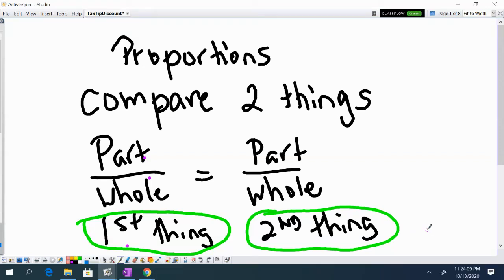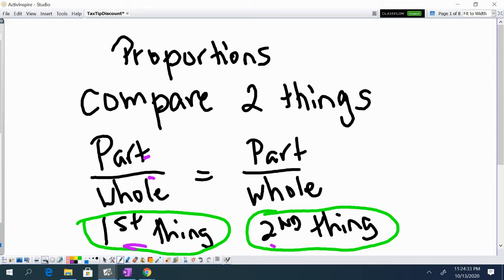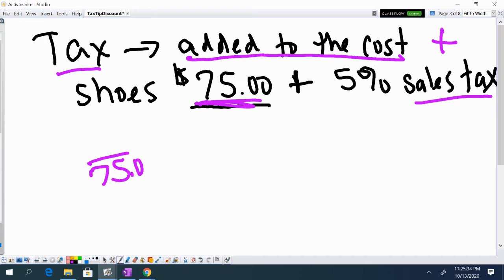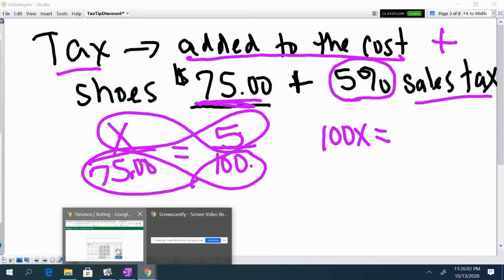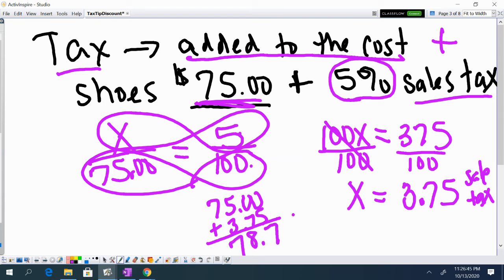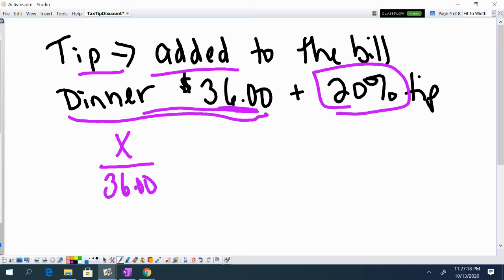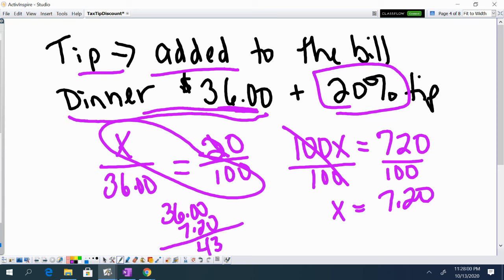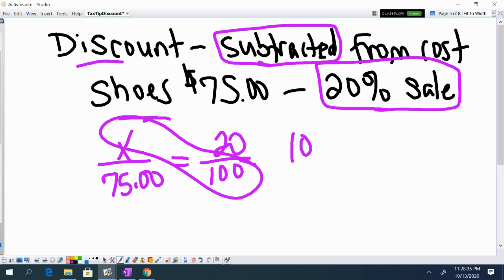Tax, Tip, Discount Proportions in REAL LIFE!!!